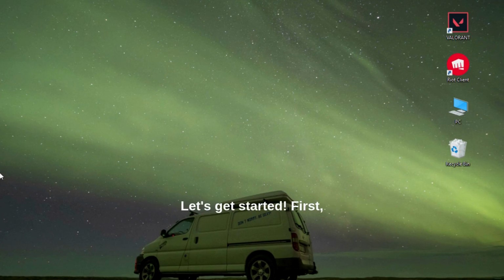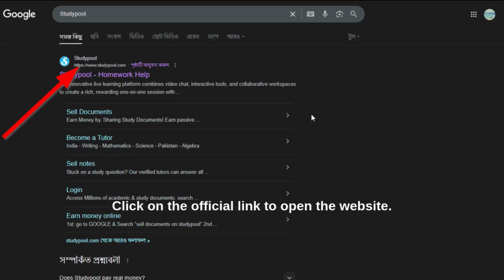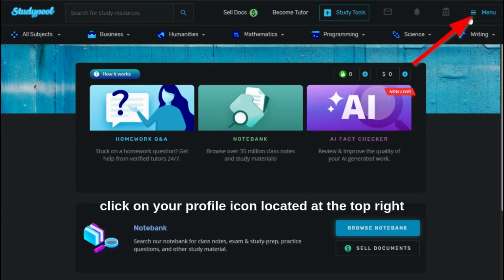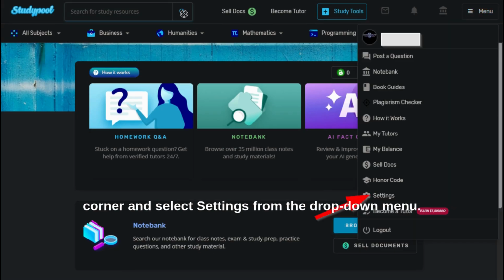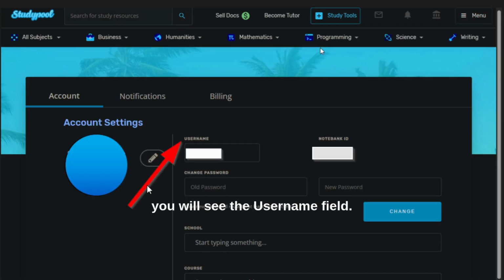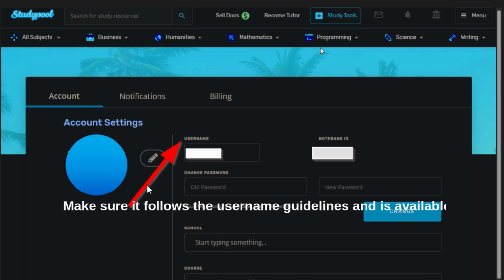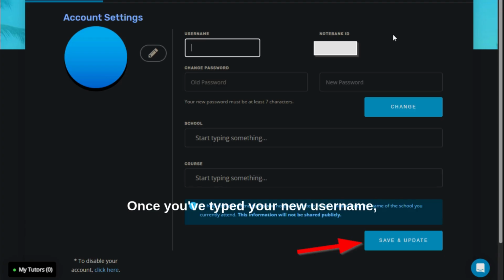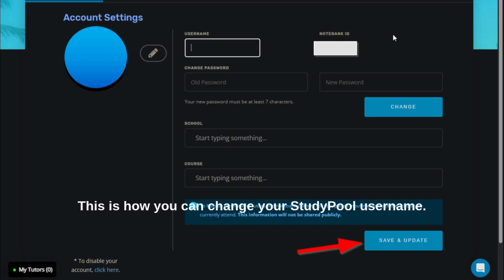How to change username in Studypool (2025) I DOUBLE Z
This quick tutorial shows you how to change your username in Studypool—fast and easy for users in the USA, UK, Canada, France, and Europe.

👤 Step-by-step username change process
🔒 Account settings and profile tips
📚 Great for students and tutors on Studypool
🌍 Works across all regions and devices